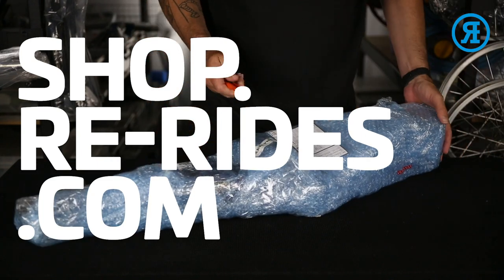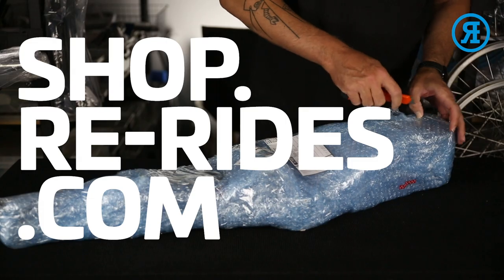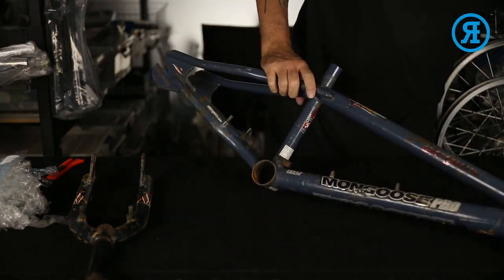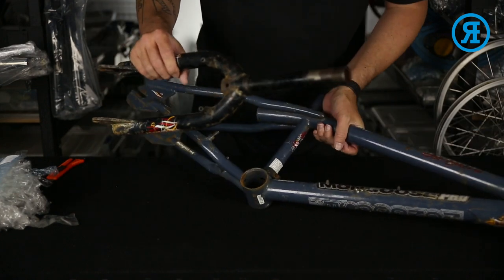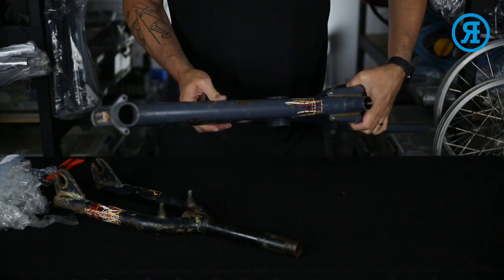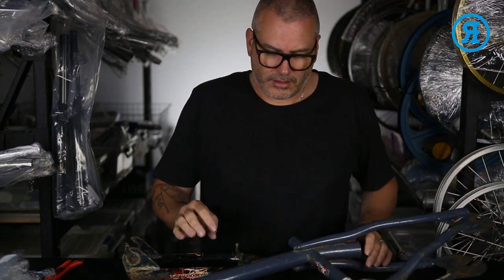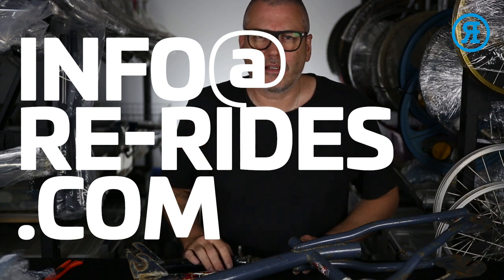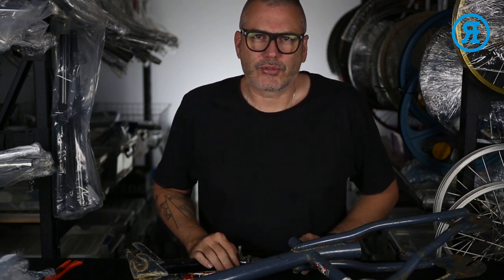This just arrived! 2002 mongoose sniper BMX frameset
The postman brings me all kinds of BMX stuff. This delivery is a 2002 Mongoose Sniper BMX that needs new decals made up. In the video I incorrectly call this a 2000 Sniper, it's a 2002 model.